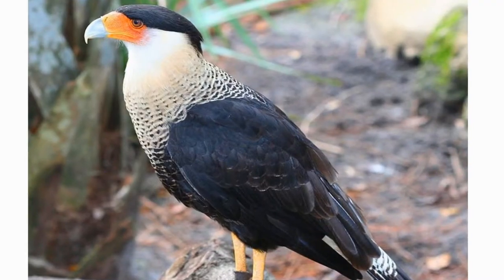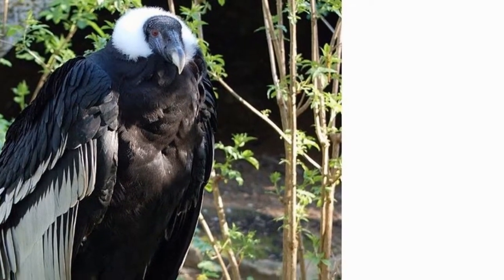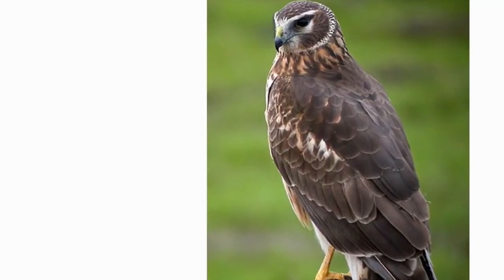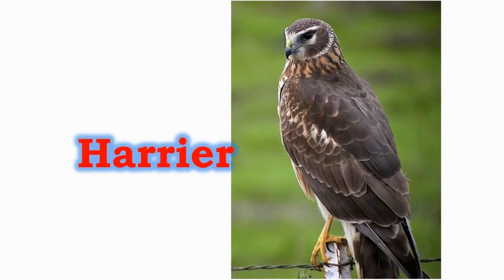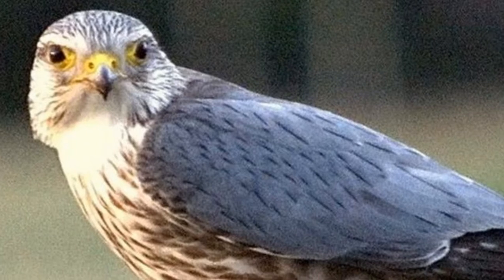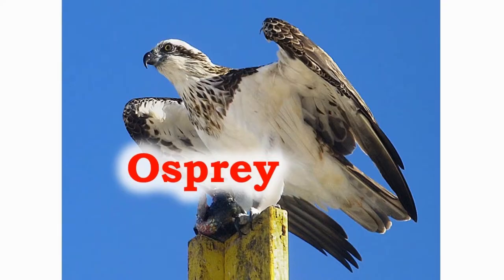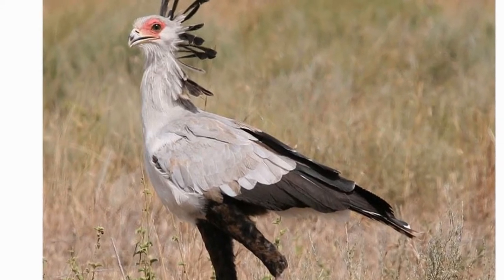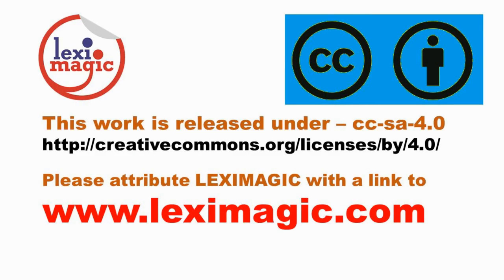Birds of Prey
Birds of prey like falcons and eagles have always fascinated us with their grace and power. Review 13 words related to the names of birds of prey.

Words Reviewed:
Buzzard, Caracara, Condor, Eagle, Falcon, Harrier, Hawks, Kestrel, Merlin, Osprey, Owl, Secretary, Vulture.